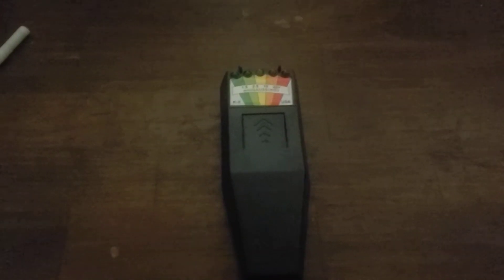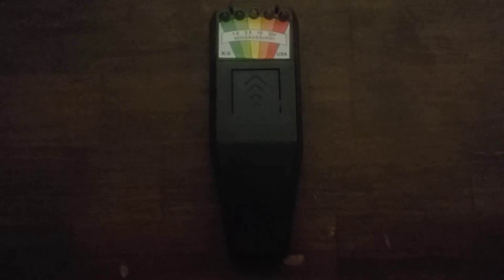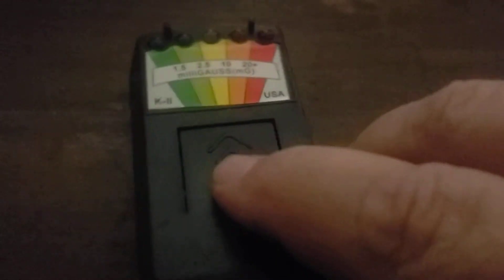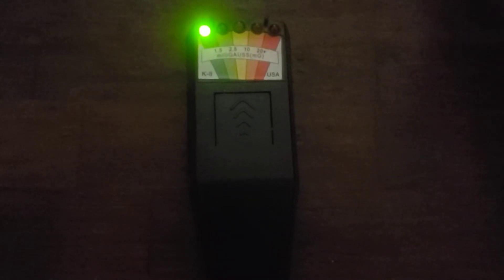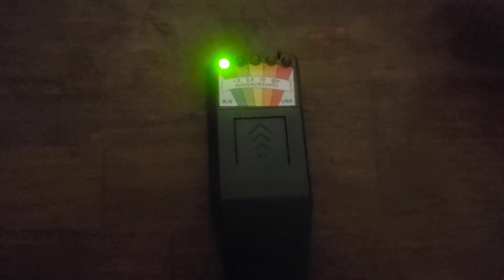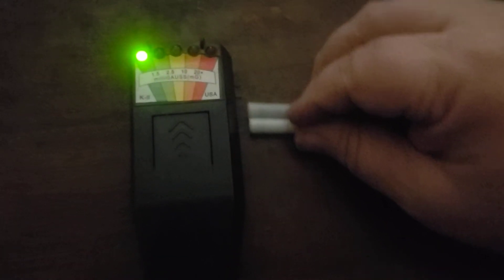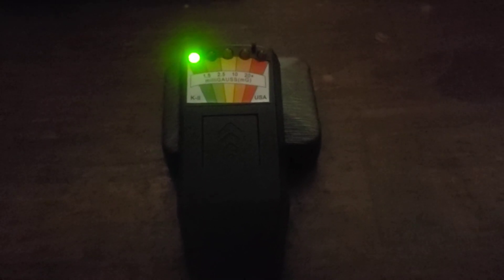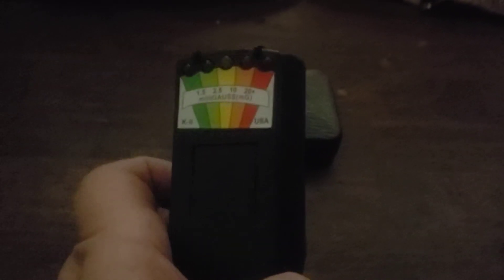K II Meter test results EMF basically explained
Tested my K II EMF Meter, Works as expected.  basically and briefly explained electro magnetic energy.

look for more fun videos about item checks.